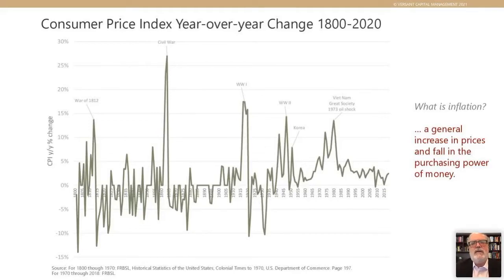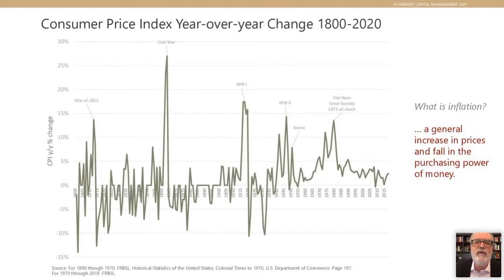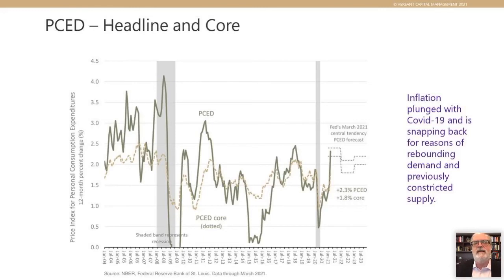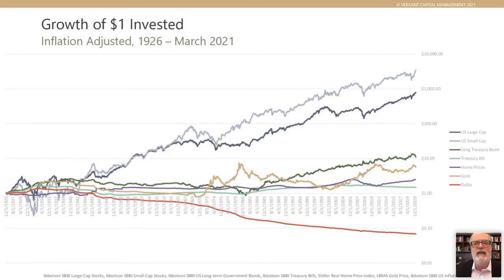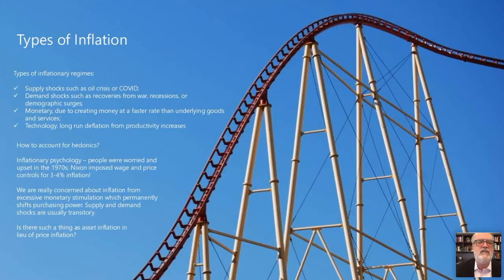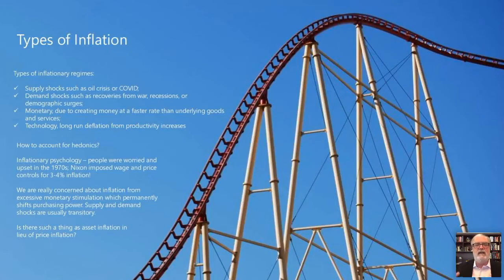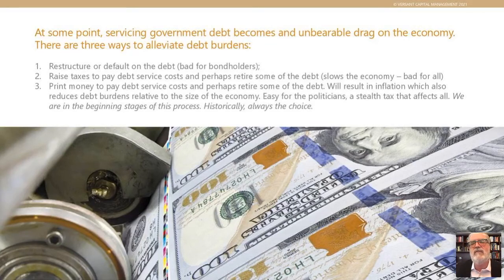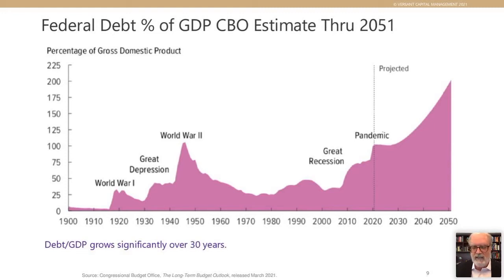Inflation Is the Economy Overheating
Higher car prices, home price appreciation, and rising commodity prices have investors worried about inflation. With the Federal Reserve maintaining easy monetary conditions and the Biden administration hoping to pass additional fiscal stimuli, the risk of unexpected inflation has increased. What are the risks of unexpected inflation and how could it impact your portfolio and financial well-being?

In this video, Tom Connelly, chief investment officer of Versant Capital Management, shares his thoughts on inflation and the accompanying risks to investors and their portfolios.

✔️ What inflation is and how does it affect you?
✔️ Are we in danger of an acceleration of inflation?
✔️ What portfolio actions should we think about taking if inflation increases?